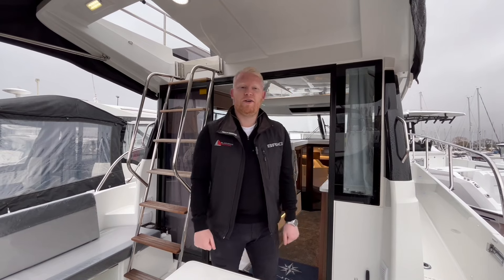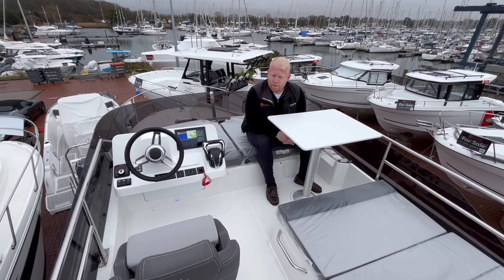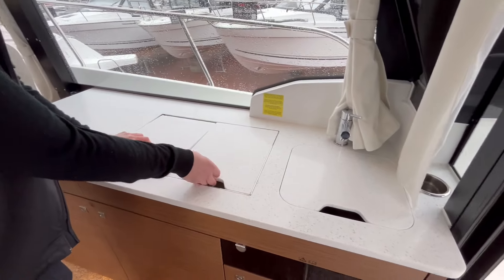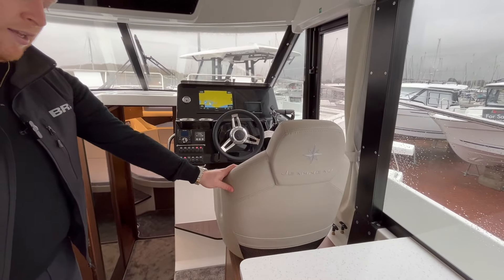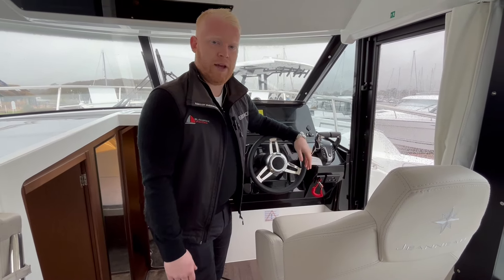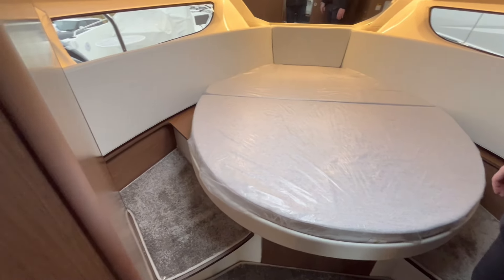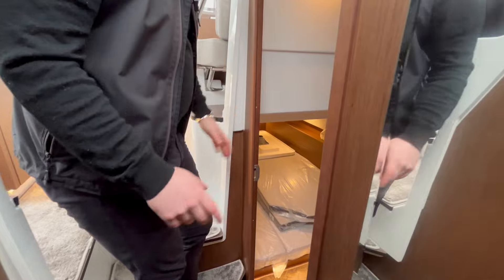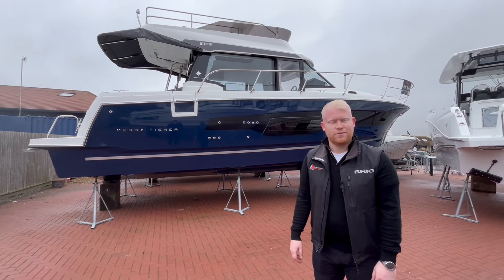Jeanneau Merry Fisher 1095 Fly Yacht Tour - £259,950.00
*** PART EXCHANGE CONSIDERED ***

This Jeanneau Merry Fisher 1095 Fly has to be been seen to be fully appreciated and contains an incredible 3 sleeping cabins or 2 with a large storage area. Category B rated she comes complete with the upgraded blue 'legend' hull, twin Yamaha 300hp engines, trim level premiere pack, bow thruster with dual control, flybridge sun mattress, forward sun mattress, curtains, walnut interior, additional water tank, Garmin electronics and more.

Having just arrived with us she is due to be commissioned and can be ready for the upcoming season!

For sale with us at Blackrock Yachting for a price of £259,950.00.